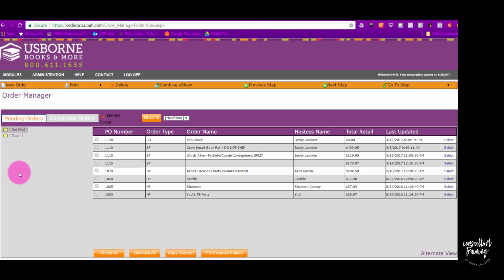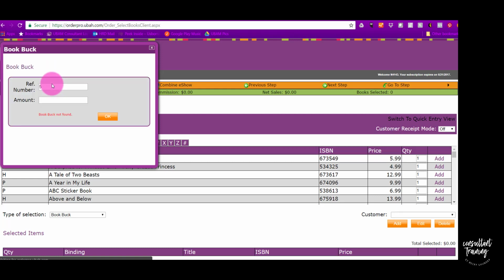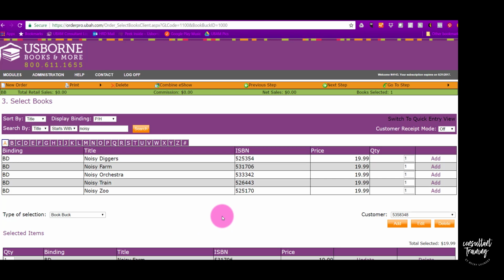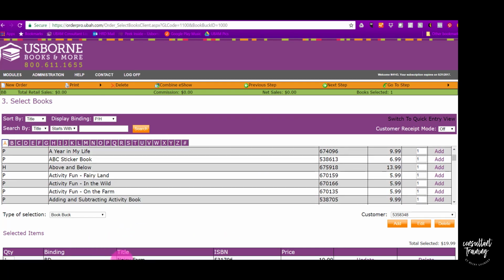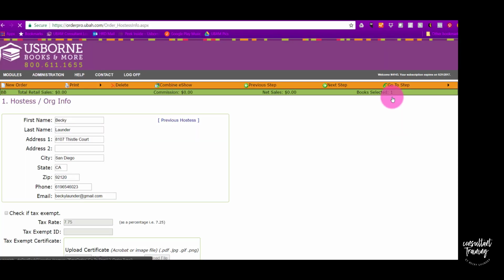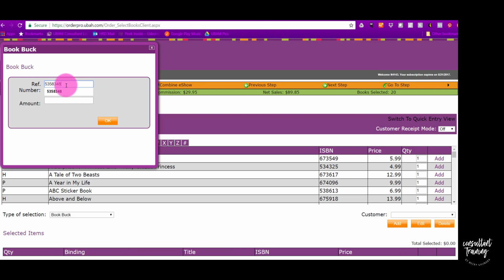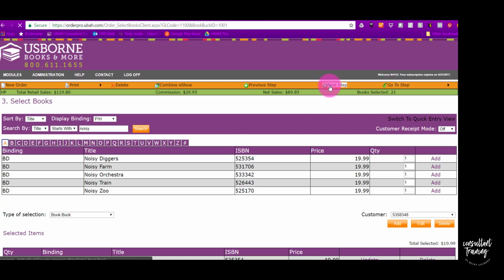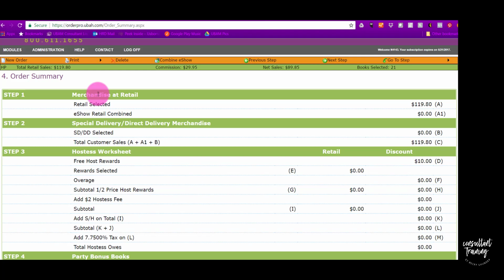Book Bucks - myConsultant Training by Becky Launder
About this video:

Did you or your customer get book buck with your order? First off, you might ask: What in the world is a book buck? A book buck is a notation on your yellow packing slip and a letter with your shipment indicating part of your order went out of stock between placing your order and receiving your order. Bummer! While getting a book buck can be disappointing, it is fairly easy to redeem a book buck.